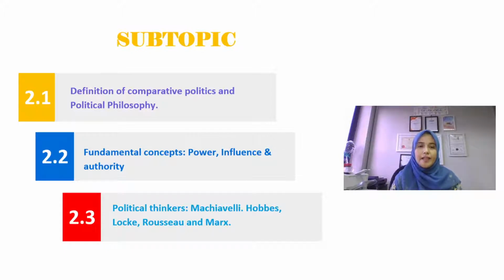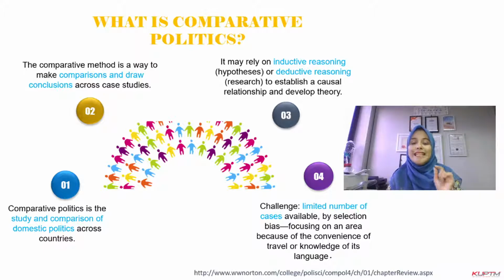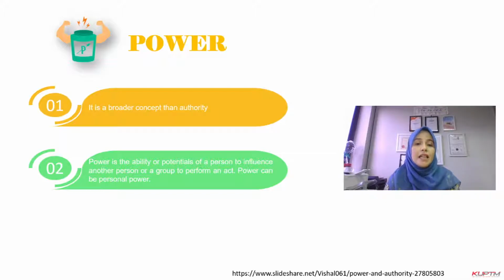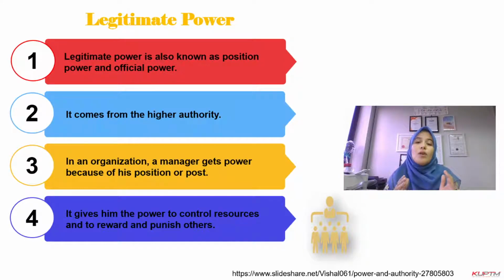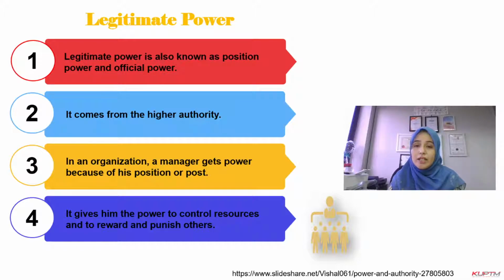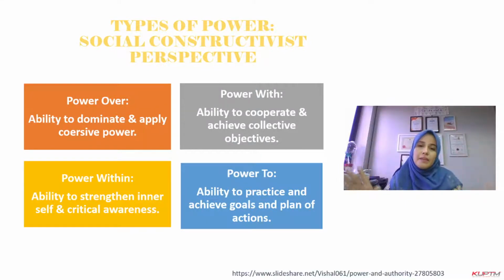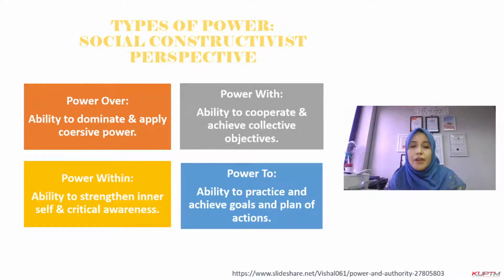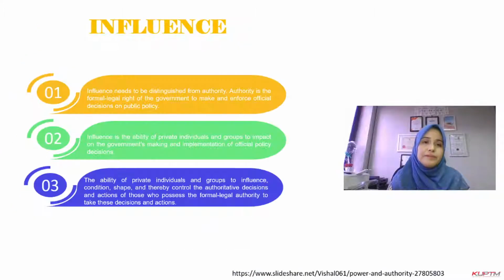WHAT IS COMPARATIVE POLITICS?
Hi everyone,

Let us learn about the definition of comparative politics and its fundamental concepts which are power, influence, and authority. There are five bases of power namely referent,  legitimate, expert, coercive, and reward power. This video also explains the four types of power from a social constructivist perspective which are power over, power with, power within, and power to. Enjoy the video and have fun!